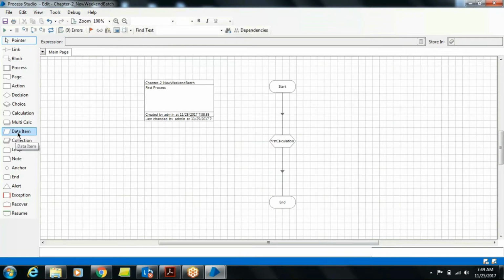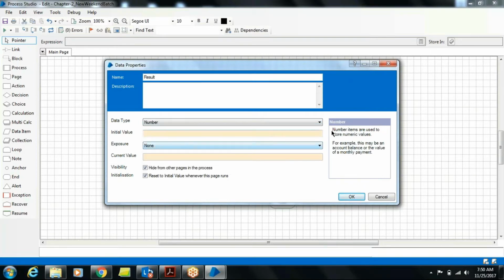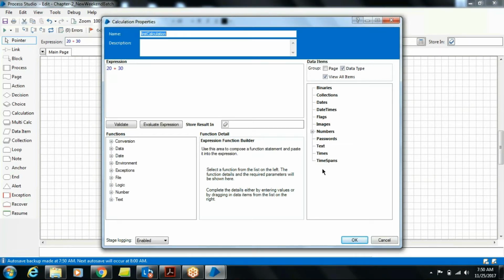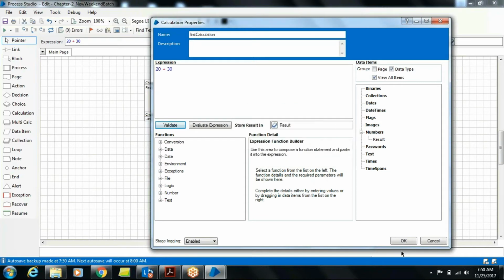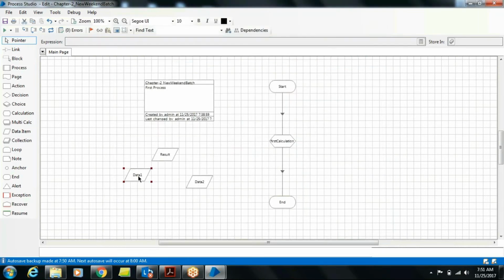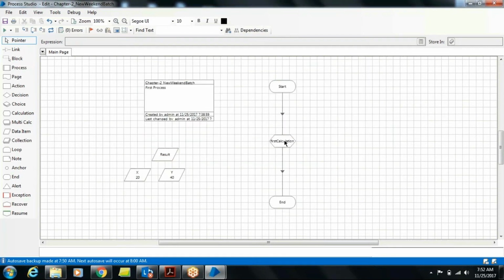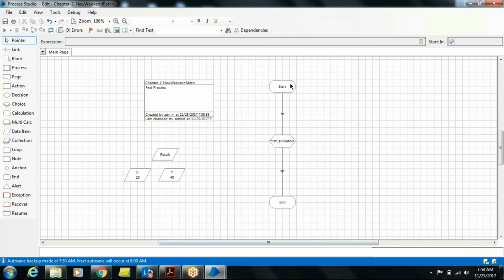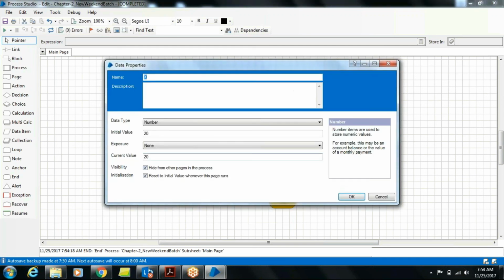Blue Prism | What is Data Item in Blue Prism | Blue Prism Video Tutorial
Want to do Blue Prism the right way in 2018? Then check out this insanely actionable Blue Prism.

In this video I'll explain Blue Prism and What is Data Item in Blue Prism